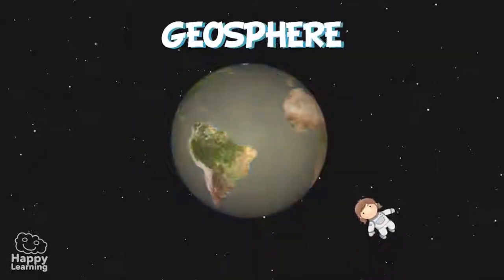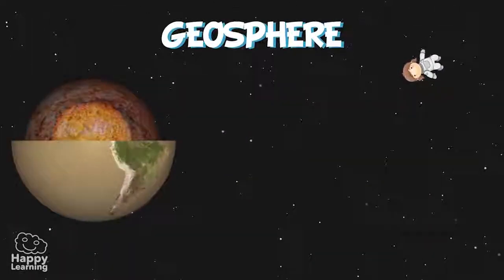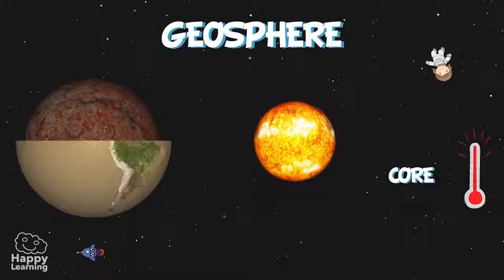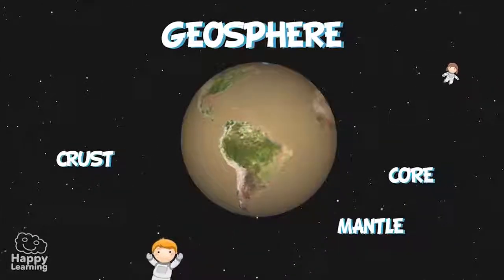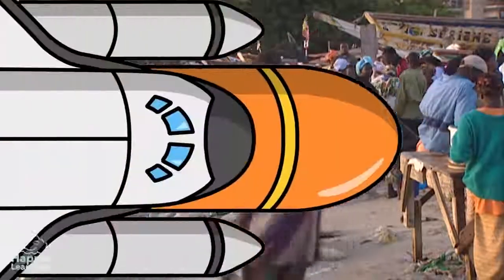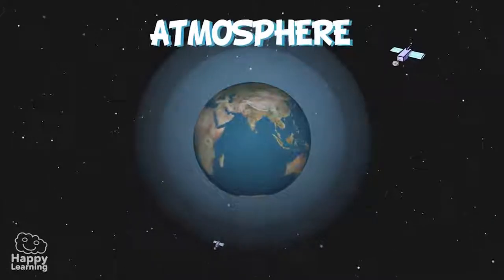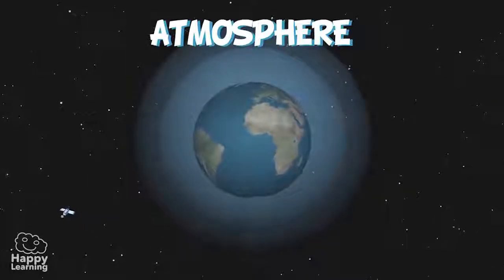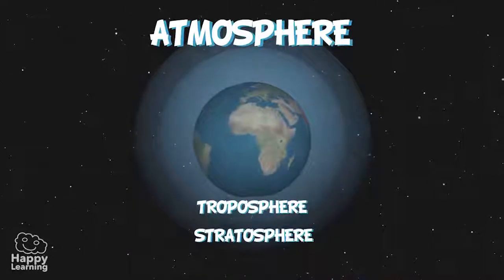The Earth and its layers Educational Video for Kids